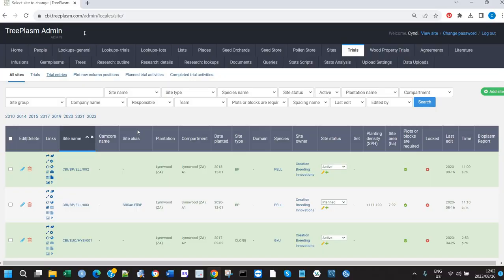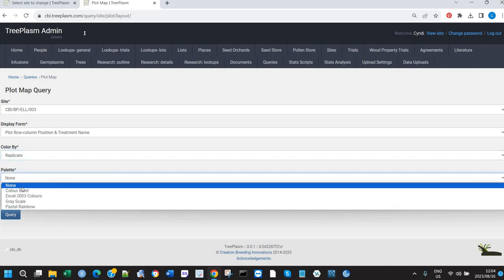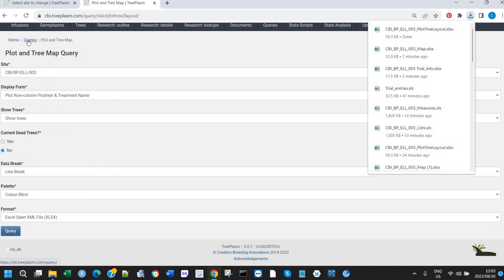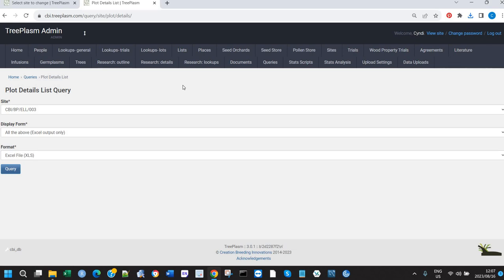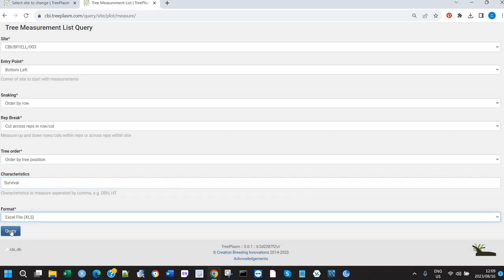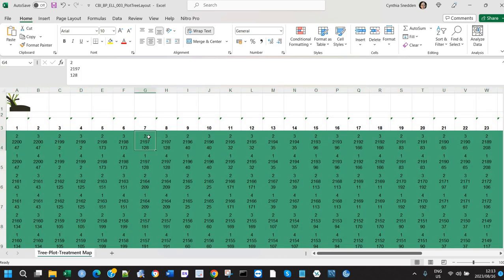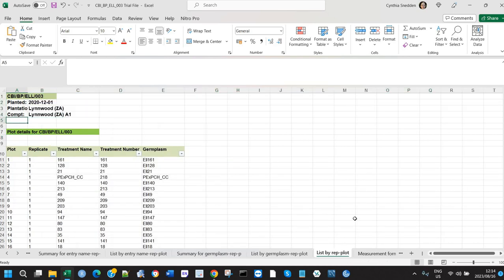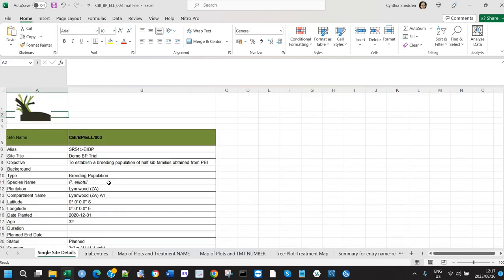TreePlasm: Compiling an establishment report (trial file) in excel using TreePlasm queries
This video shows how to combine the outputs from various queries in TreePlasm to create a "trial file" [Establishment Report] in excel that contains summary details of the site, plot and tree maps, various lists of plots and entry allocations with germplasm, summary tables of the plot-germplasm or plot-entry allocations as well as the measurement list.